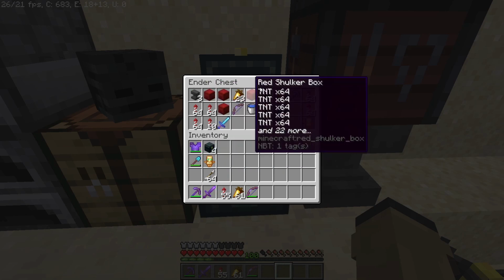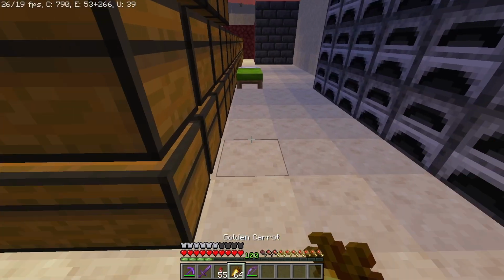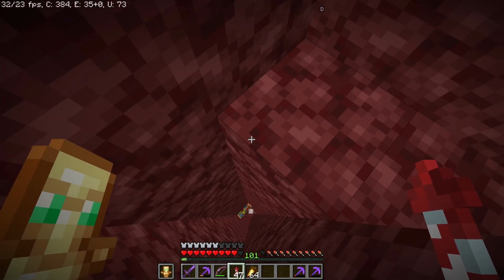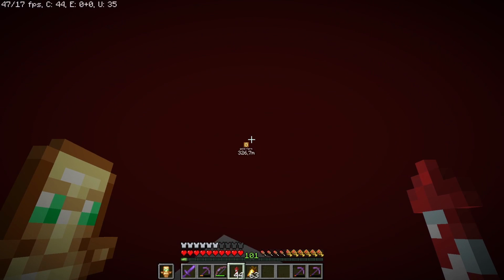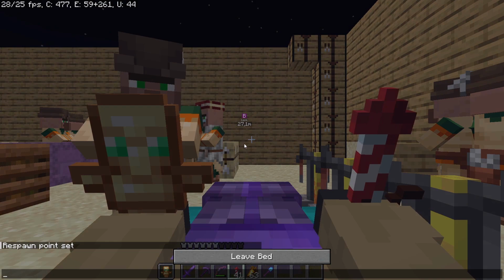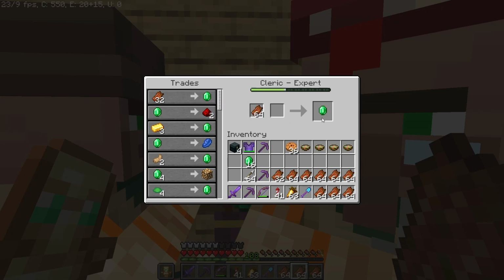road to netherite beacon ep[8]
third netherite trip this searies